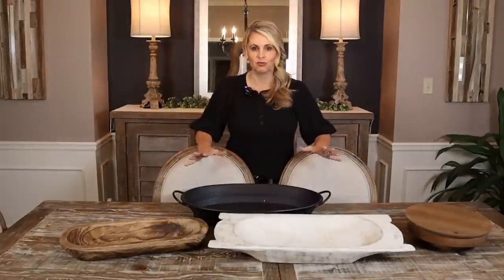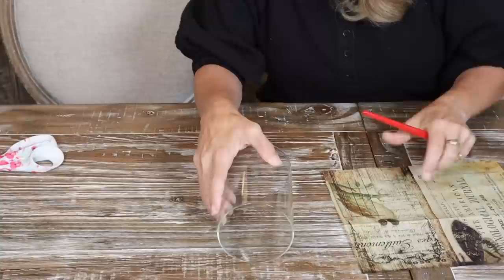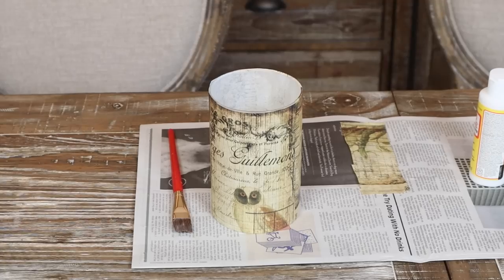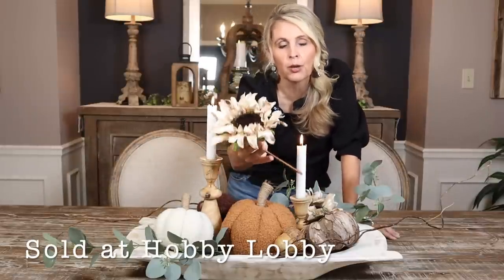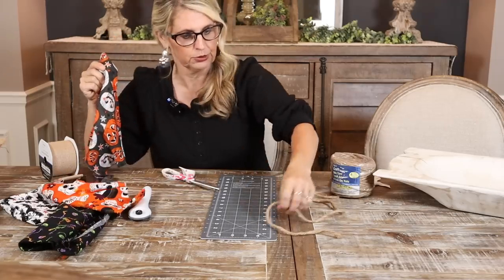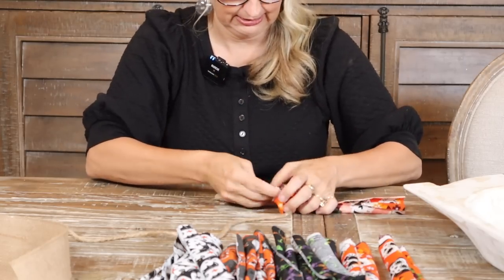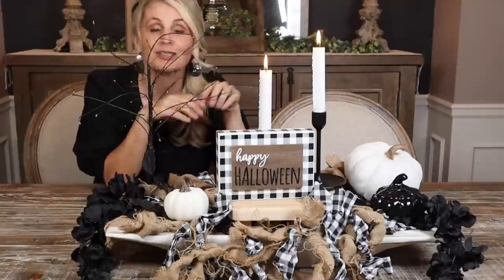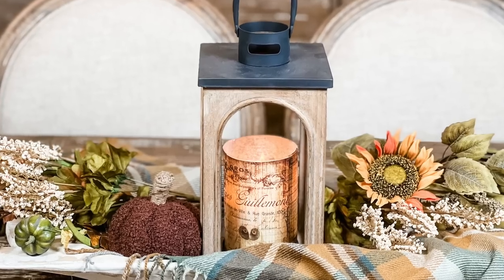DOUGH BOWL STYLING FOR FALL | FALL DECORATE WITH ME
DOUGH BOWL STYLING FOR FALL | FALL DECORATE WITH ME. Looking for some early fall decorating ideas? Today I have a Fall decor DIY, that's perfect for how to decorate a dough bowl! Fall decorations.  SHOP WITH ME:
DOUGH BOWLS:
CANDLE LIGHTER
DECOR STEALS FALL BOX
DECOUPAGE PAPER
MY BLACK QUILTED TOP
TABLE THROW